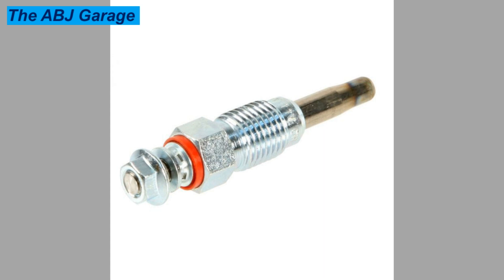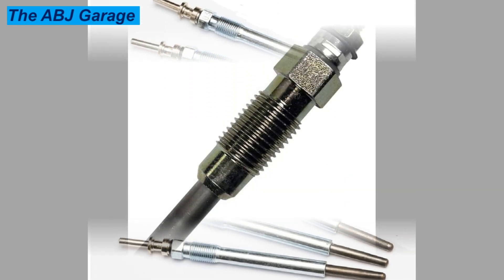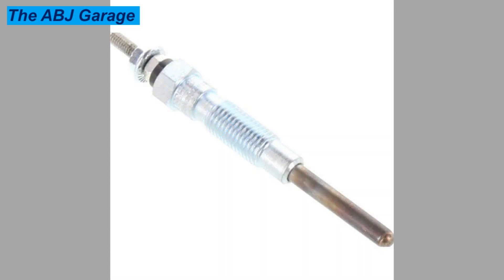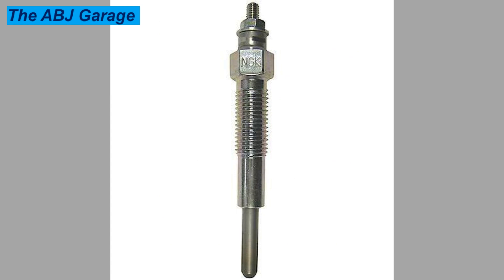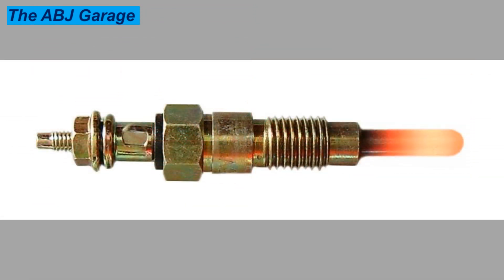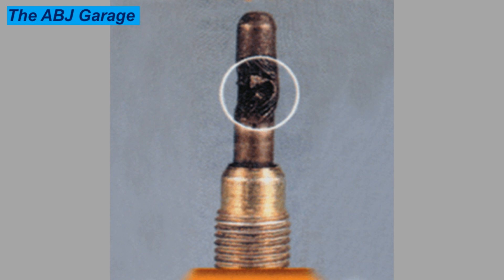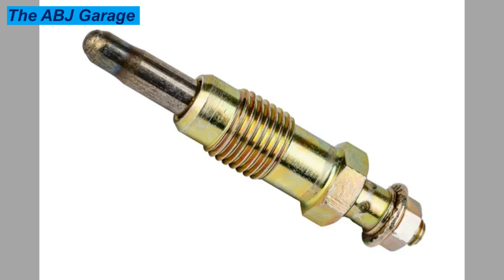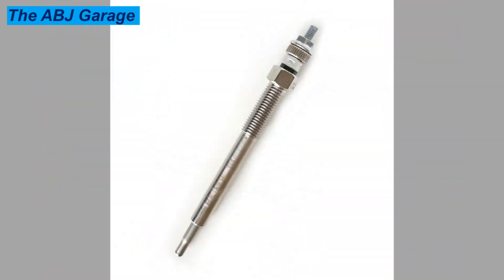How to tell if you have bad glow plugs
Diesel glow plugs basically warm up the engine’s cylinder before the fuel is ignited. This will make it easier for the fuel to be ignited in the cylinder. To start a diesel engine successfully, it will need a special heating component called a diesel glow plug.